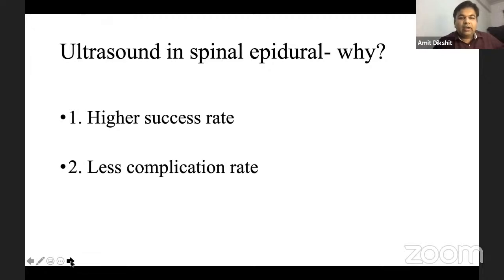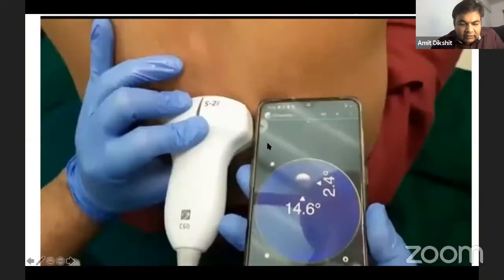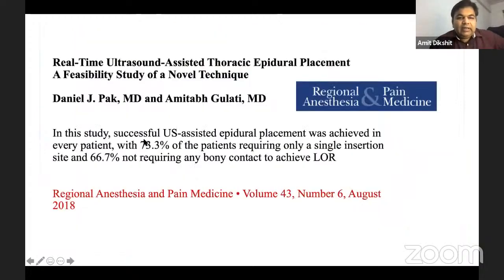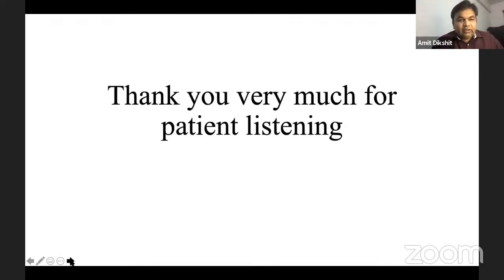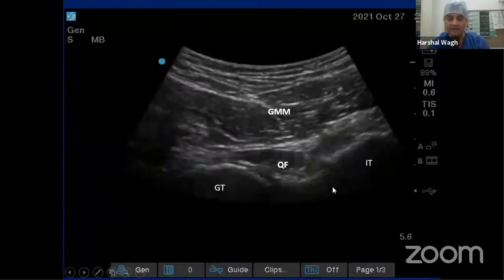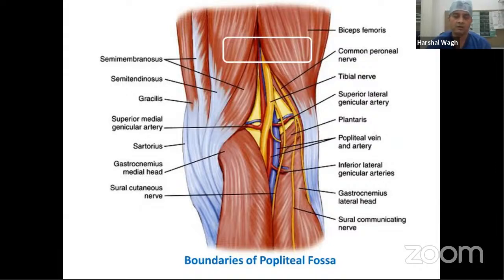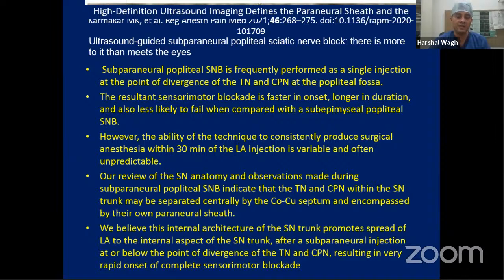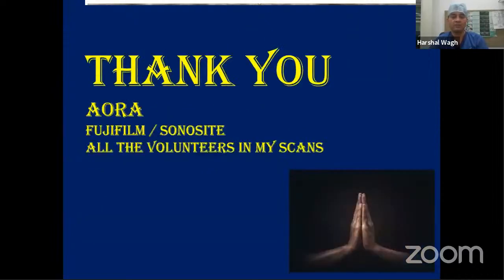ACADEMY OF REGIONAL ANAESTHESIA ( AORA ) : SCIENTIFIC PROGRAM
➡️ *Topic : 1st ) Ultrasound Guided Neuraxial Block by Dr Amit Dixit*
➡️ *Topic : 2nd ) Practical tips and tricks for successful ultrasound guided Sciatic Nerve Block by Dr Harshal Wagh*

🎯 *Date: Saturday 30th October 2021 @ 07:00 pm IST*

🟠 *Moderators and Coordinator*
*Dr Amjad Maniar*
*Prof Dr Ritesh Roy*

▶️ *Webinar course is Free but Registration is compulsory. Click the below Google Form Link for Registration*

🔺 *Technical support by Mr Rahul Choube and Dr Ashok Shyam*

🖥️ *Streaming on Anaesthesia TV*